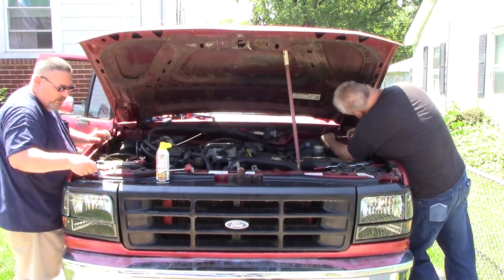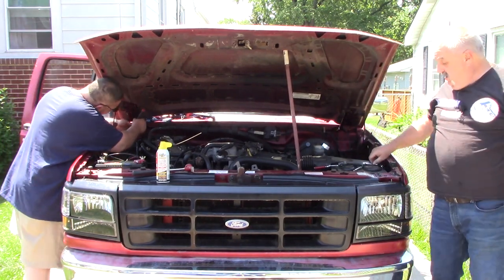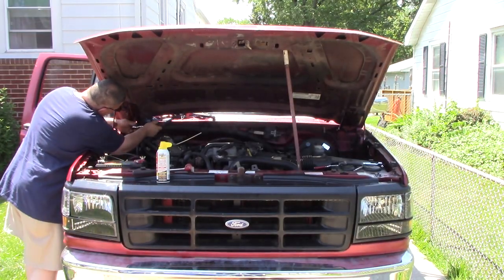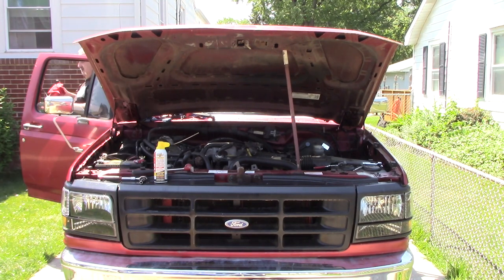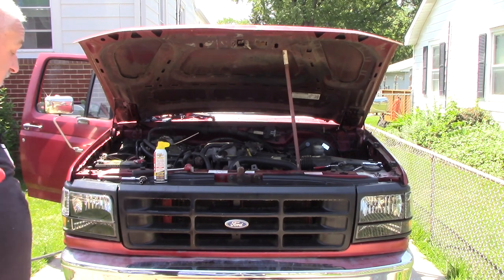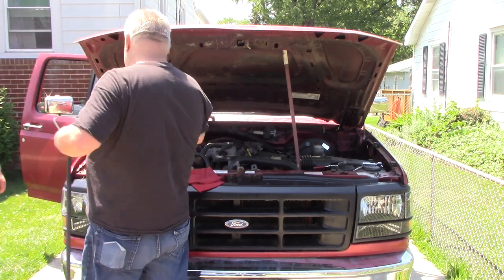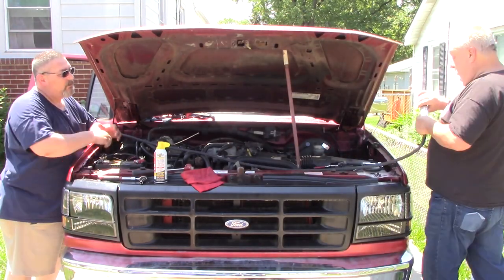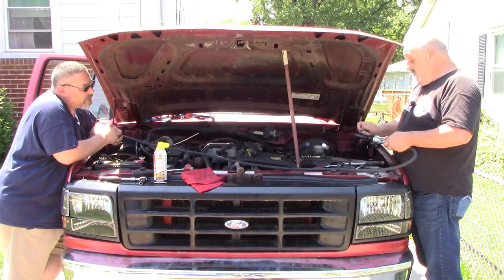OBS Ford 95 F 150 Flareside gets a New Old Hood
We got a junk yard hood for our Ford OBS F150 Flareside and we putting it on and adjusting the alignment on it today so that the gaps are all the same and it looks good.

The hood is actually the same color as the truck so that's a good thing.

My goofy buddy Paul will be here to help, and slap around a little bit LOL